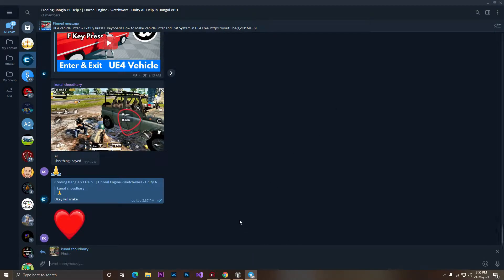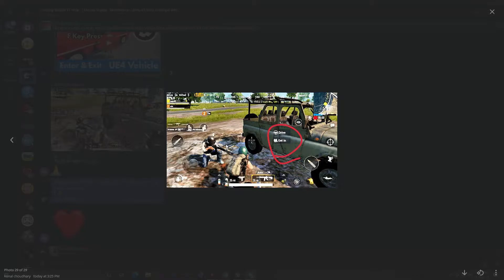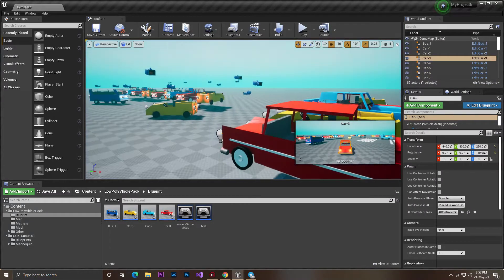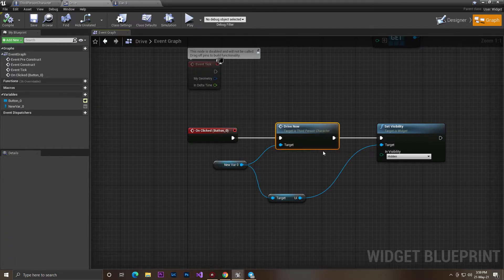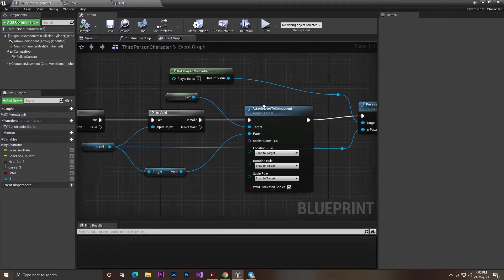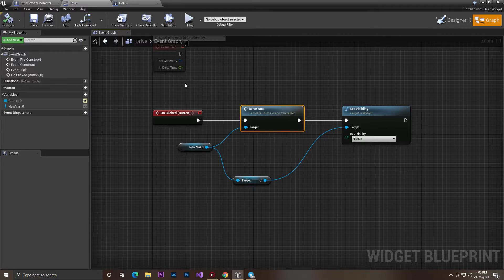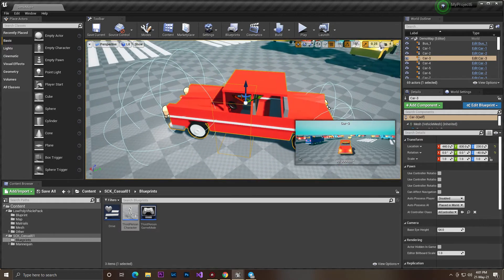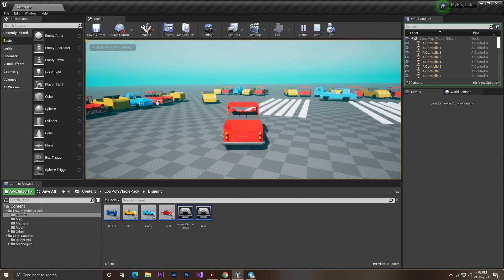UE4.26.1 Vehicle Enter and Exit with Mobile Touch Button | Request Video | How to Make Vehicle Enter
Project Name : Vehicle Drive
Engine : 4.26.1
Project Size : 16.6 MB

We Learn ?

Help Videos :

• Noting